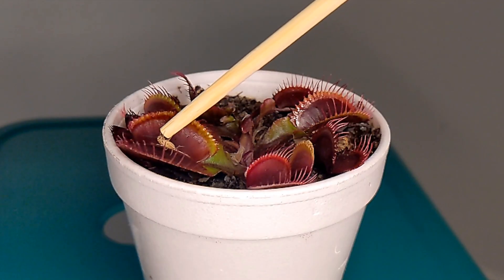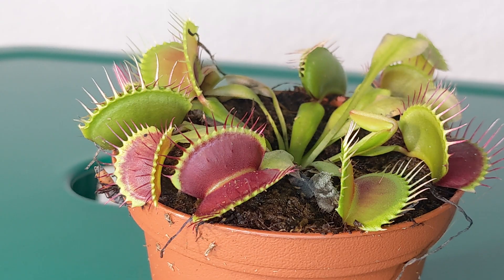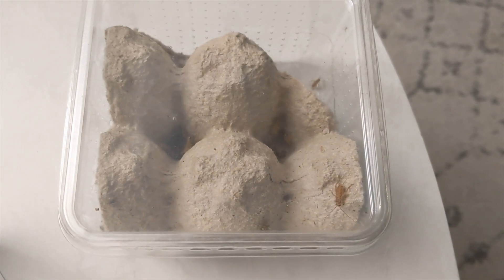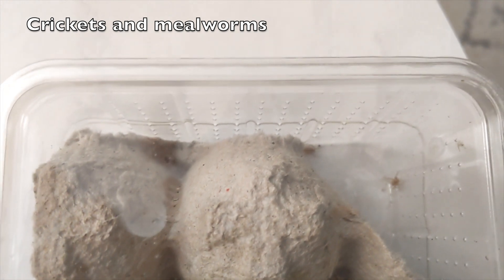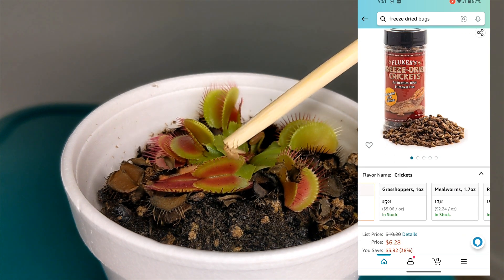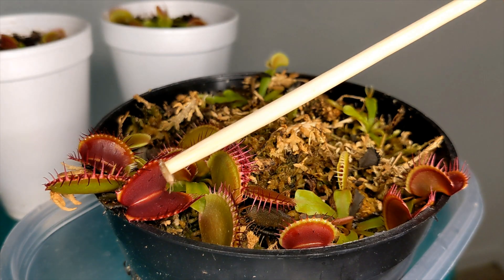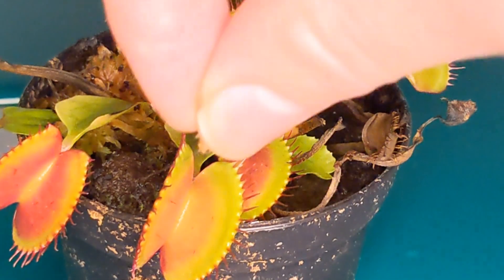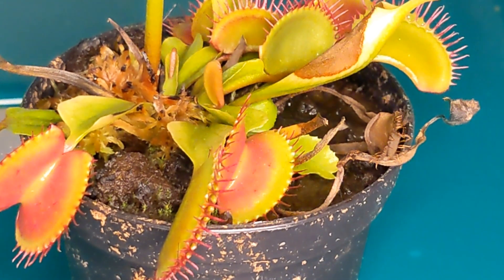What Do Venus Fly Trap Eat - Best and Worst Options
Did you know Venus fly trap are carnivorous plants that eat insects in real life. In this video I will show exactly what you should feed Venus fly trap and what to avoid at all costs.

Recommended Products for Venus Flytraps:

🪴 Carnivorous Plant Soil:
• Backup option

🦗 Dried Crickets (for feeding):

💡 Small Grow Light (for 1–4 plants):

🌿 Super Mario Green Pipe Pot:

🧱 Venus Flytrap LEGO Set:

🧱 Carnivorous Plant LEGO Set:

🔆 T8 LED Fixture (for multiple plants, 6500K Cool White):